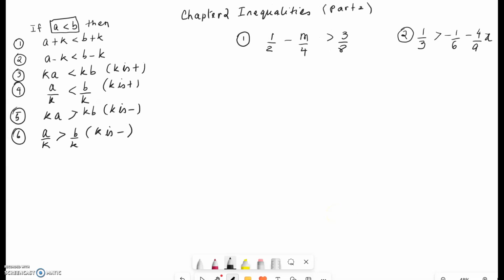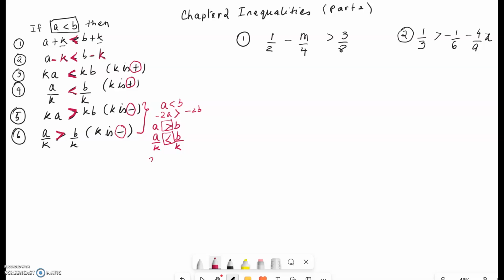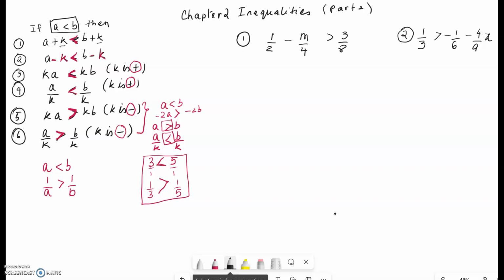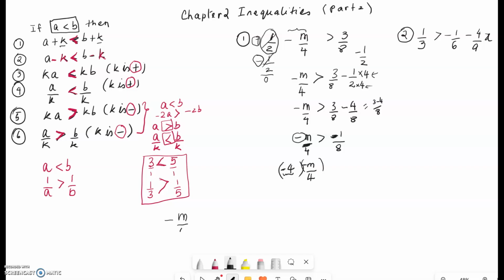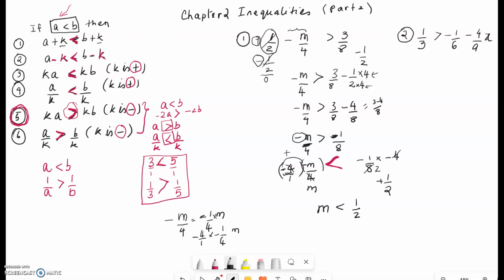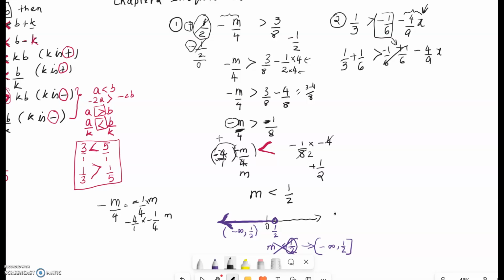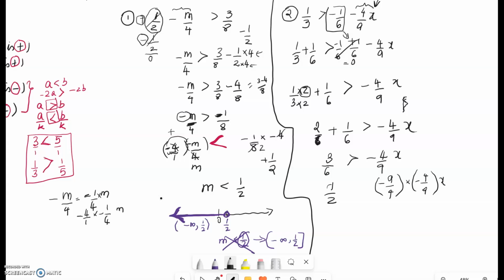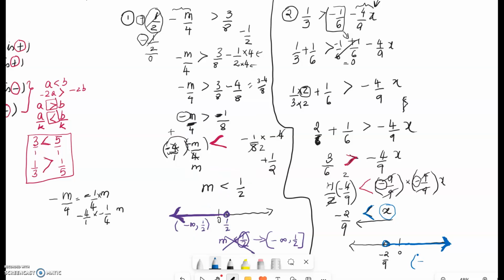MTH100 Chapter 2.5 Linear Inequalities Part 2